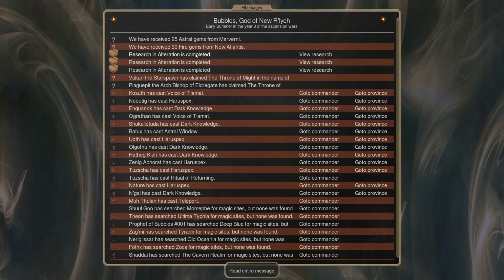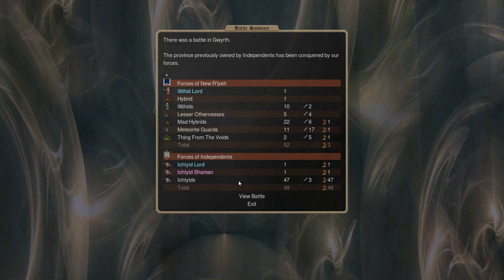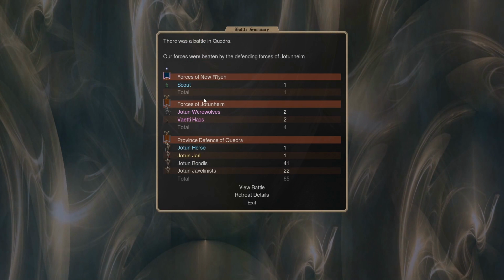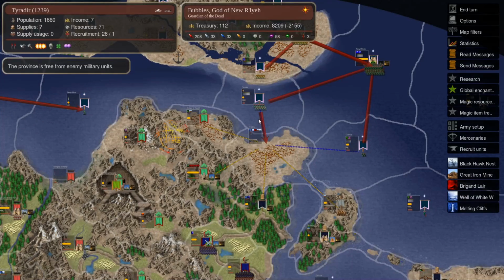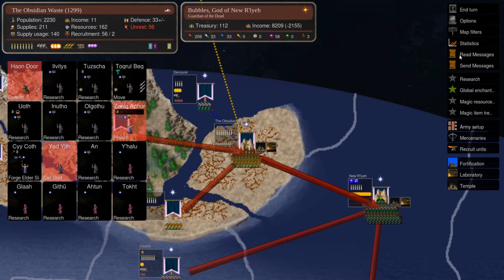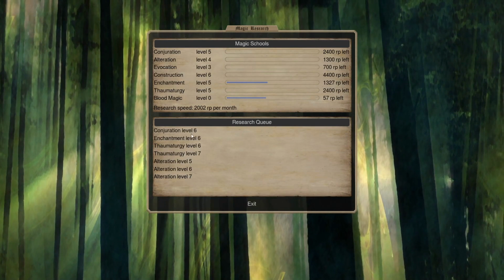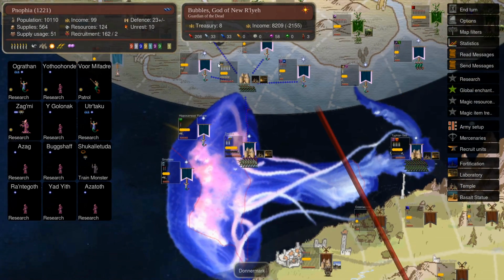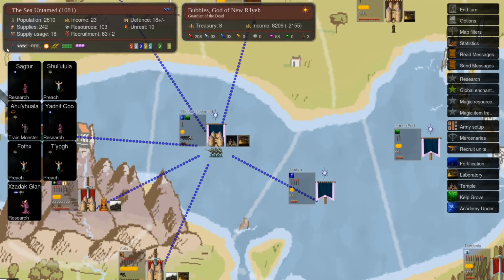Dominions 5 - DE LA Rlyeh - Ep 29 : Big Ulm Mictlan Battle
Ulm and Mictlan have the big fight that will determine the fate of the ulmish invasion!

00:00 Intro
00:27 Site Searching
03:12 Ulm Miclan Battle
10:34 Fire Plans
16:39 Rest Of Turn